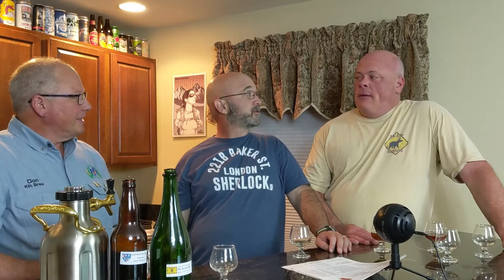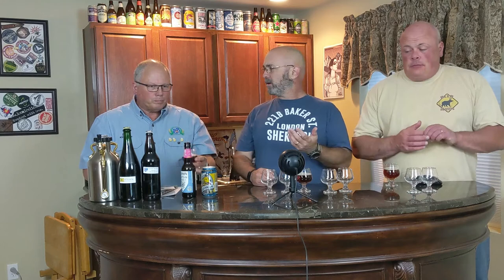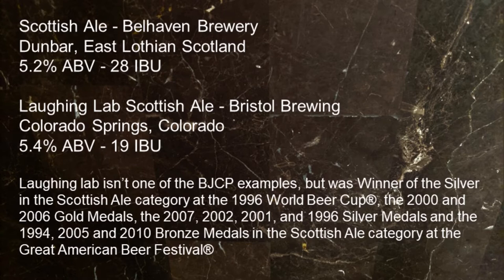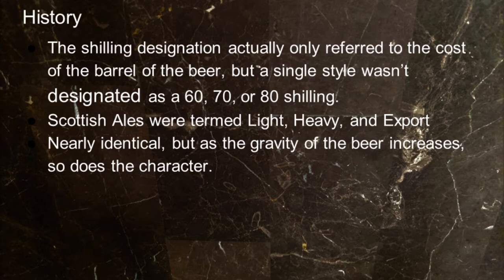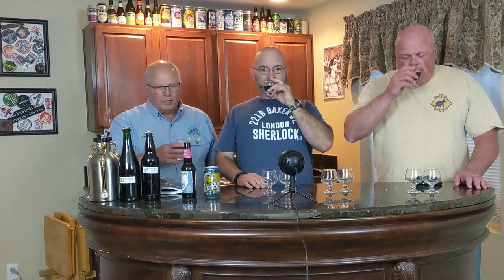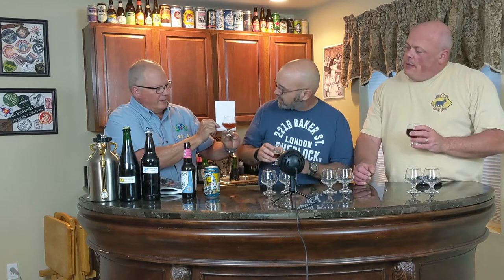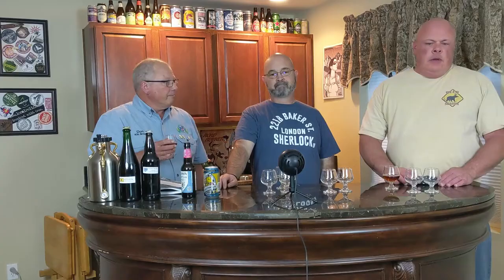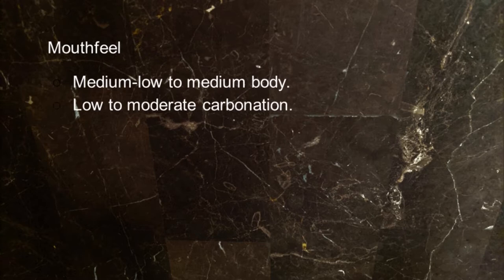Scottish Export Tasting - BJCP Category 14C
Our examples for this style are:
Scottish Ale - Belhaven Brewery
Dunbar, East Lothian Scotland
5.2% ABV - 28 IBU

and

Laughing Lab Scottish Ale - Bristol Brewing
Colorado Springs Colorado
5.4% ABV - 19 IBU

Laughing lab isn’t one of the BJCP examples, but was Winner of the Silver in the Scottish Ale category at the 1996 World Beer Cup®, the 2000 and 2006 Gold Medals, the 2007, 2002, 2001, and 1996 Silver Medals and the 1994, 2005 and 2010 Bronze Medals in the Scottish Ale category at the Great American Beer Festival®

We thought that maybe "Fuggle" is someone who can't brew (for all you Harry Potter fans out there).

Don recommends using 1 - 2 oz of peat smoked malt in a 5 gallon if you're going to use it, but it's not appropriate to the style. Caramelizing the first runnings is also a good idea. He likes to pull out a gallon of the first runnings, and then he reduces it by about a pint, and then adds it back to the boil. It adds a bunch of flavor and richness.

Don also pointed out that Hops were a late addition to Scottish brewing, before that they used, Bog murtle, which made you drunker faster, Broom (a bitter shrub), dandelion roots, orange peel, Darnel, Ginger, Juniper, Licorice, service berries, spruce shoots, watercrest, and wormwood. These additions aren't to the BJCP style, but historically accurate. Hops weren't used until around the mid 1800's

Don likes to use Star Anise, adding one pod to the boil.

From the BJCP Description for Category 14C - Scottish Export

Overall:
A malt-focused, generally caramelly beer with perhaps a few esters and occasionally a butterscotch aftertaste.
Hops only to balance and support the malt.
The malt character can range from dry and grainy to rich, toasty, and caramelly
Never roasty and especially never has a peat smoke character.

History:
The shilling designation actually only referred to the cost of the barrel of the beer, but a single style wasn’t designated as a 60, 70, or 80 shilling.
Scottish Ales were termed Light, Heavy, and Export
Nearly identical, but as the gravity of the beer increases, so does the character.
Historically parti-gyled to different strengths

Aroma:
- Low to medium maltiness, often with flavors of toasted breadcrumbs, lady fingers, and English biscuits.
- Low to medium caramel and low butterscotch is allowable.
- Light pome fruitiness in best examples.
- May have low traditional English hop aroma (earthy, floral, orange-citrus, spicy, etc.).
- Peat smoke is inappropriate..

Appearance:
- Pale copper to very dark brown.
- Clear.
- Low to moderate, creamy off-white.

Flavor:
- Entirely malt-focused, with flavors ranging from pale, bready malt with caramel overtones to rich-toasty malt with roasted accents (but never roasty) or a combination thereof.
- Fruity esters are not required but add depth yet are never high.
- Hop bitterness to balance the malt.
- No to low hop flavor is also allowed and should of traditional English character (earthy,floral, orange-citrus, spicy, etc.).
- Finish ranges from rich and malty to dry and grainy.
- A subtle butterscotch character is acceptable; however, burnt sugars are not.
- The malt-hop balance tilts toward malt.

Mouthfeel:
- Medium-low to medium body.
- Low to moderate carbonation.
- Can be relatively rich and creamy to dry and grainy.

Vital Statistics
OG: 1.040 – 1.060
IBUs: 15 – 30
FG: 1.010 – 1.016
SRM: 13 – 22
ABV: 3.9 – 6.0%